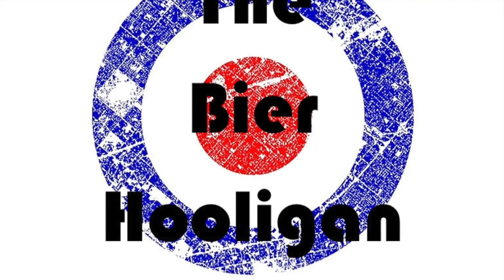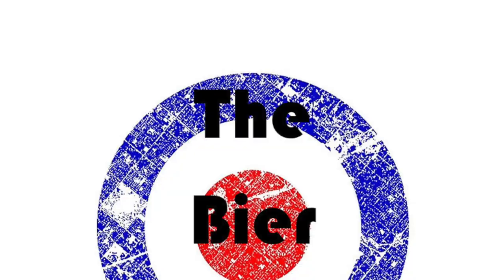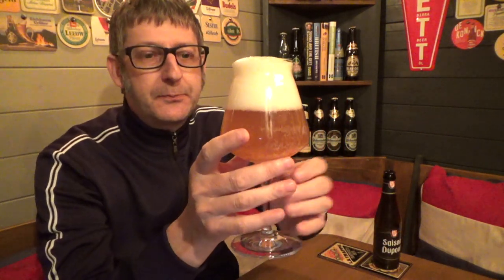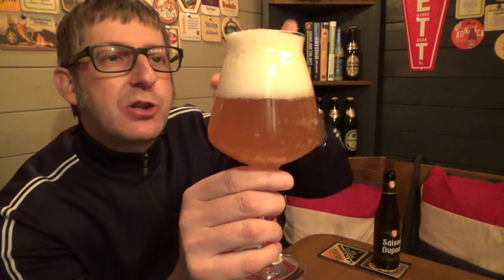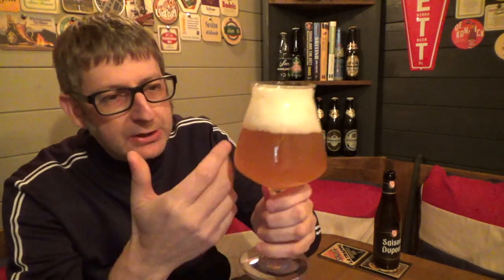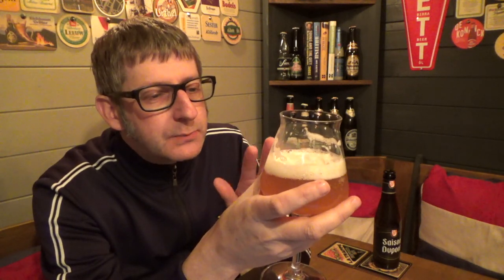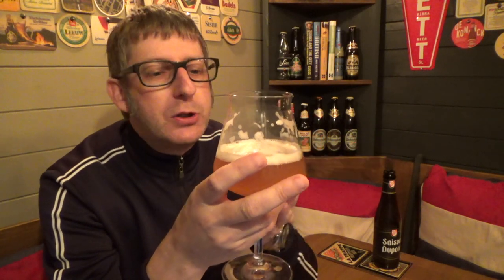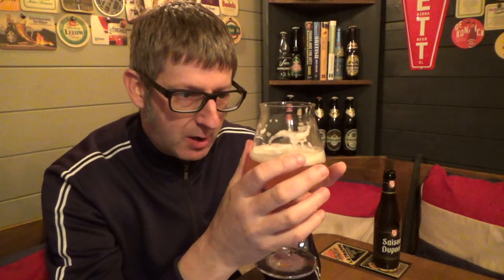Saison Dupont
This video is about Saison Dupont